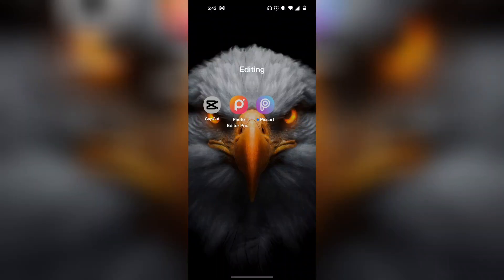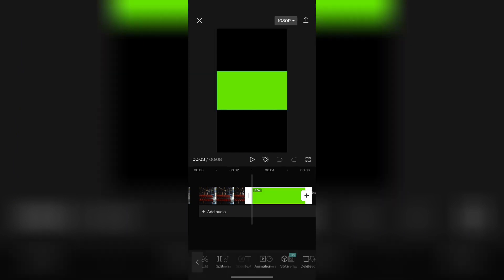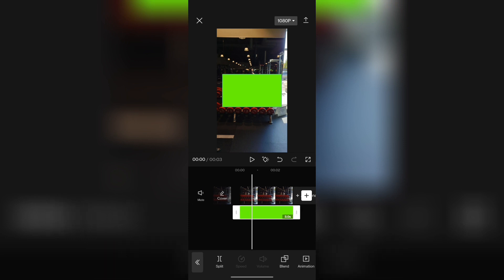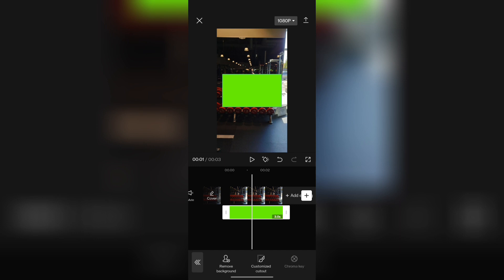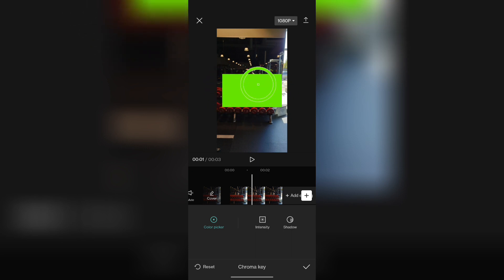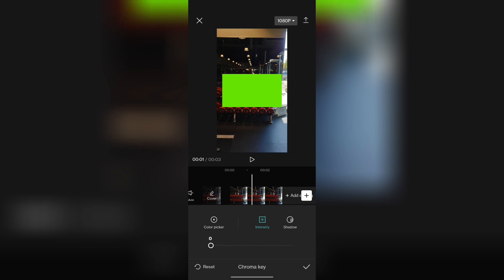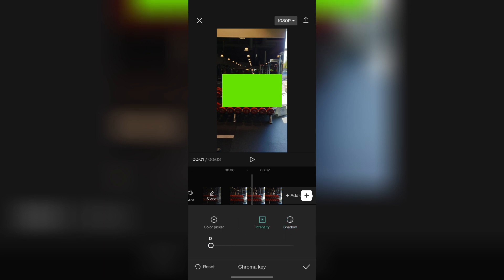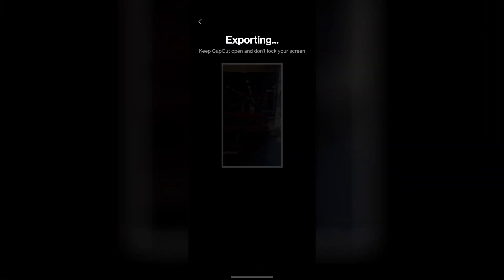REMOVE GREEN SCREEN IN CAPCUT!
Are you frustrated with how your video looks when you upload it to YouTube? Well, let us help you fix that! In this video, we'll show you how to remove the green screen from your videos so that they look more professional.

If you're looking to make your videos look more professional, then this is the video for you! We'll walk you through the step-by-step process of removing the green screen from your videos so that they look much better. After watching this video, you'll be able to upload videos that look great on YouTube!